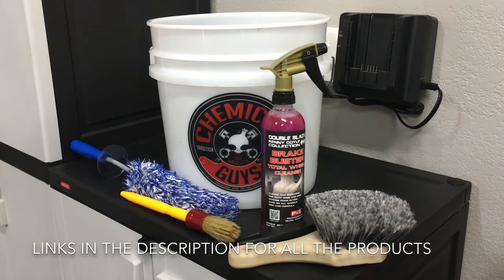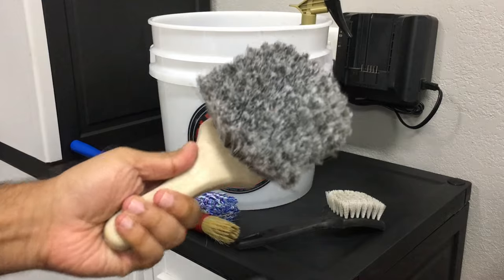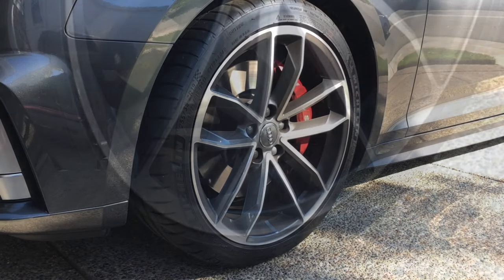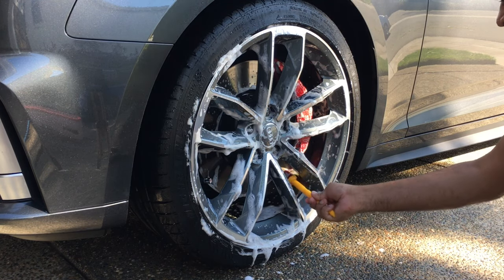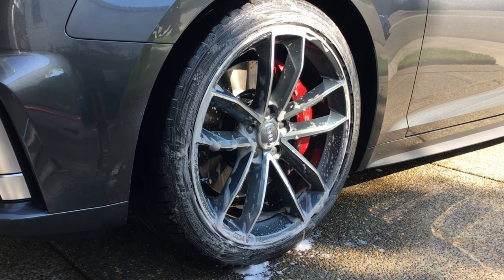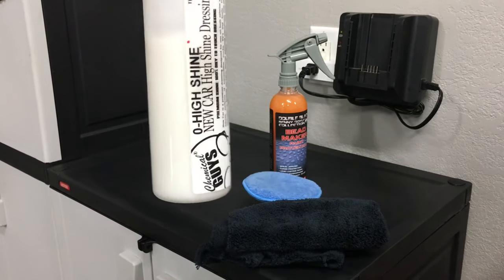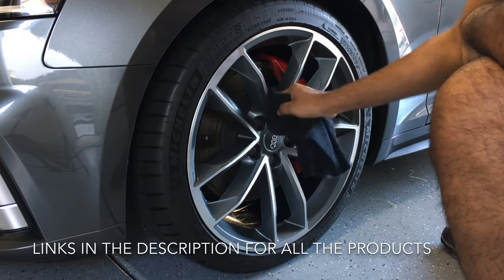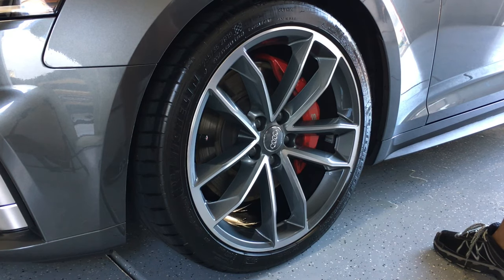Wheel and Tire Process - Product Overview and Demo - E8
Hello Everyone - In this video I'll be sharing all the products I use to clean and dress the wheels of my car or truck. All the links to the products below.

Wheels Cleaning

Chemical Guys Heavy Duty Detailing Bucket with Chemical Guys Logo (4.5 Gal)
Chemical Guys Grit Guard Insert, Black,10.5 Inch
P&S Brake Buster Non-Acid Total Wheel Cleaner (1 Gal)
P&S Brake Buster Non-Acid Wheel Cleaner ( 1 Pint )
P&S Brake Buster Non-Acid Total Wheel Cleaner Combo Kit (1 Gal + 1 Pint) with Two Free Creature EDGELESS Microfiber Towels by The RAG Company
Chemical Guys Boars Hair Detailing Brush
Chemical Guys Body and Wheel Flagged Tip Short Handle Brush
Maxshine Long Handled Upholstery Stiff Bristle Wheel Tire Brush

Wiping Wheels and Dressing Tires

P&S Bead Maker Paint Protectant (1 Gal)
P&S Bead Maker Paint Protectant (1 Pint)
P&S Bead Maker Paint Protectant Combo Kit (1 Gallon + 1 Pint) with Bead Maker Ultimate Microfiber
The Rag Company 16 in. x 16 in. Commercial Grade All-Purpose Microfiber Highly Absorbent, LINT-Free, Streak-Free Cleaning Towels (Black)
Chemical Guys New Car Shine Premium Dressing (1 Gal)
Chemical Guys New Car Shine Premium Dressing (16 oz)
Polyte Microfiber Detailing Wax Applicator Pad w/Handle, 5 in, 12 Pack